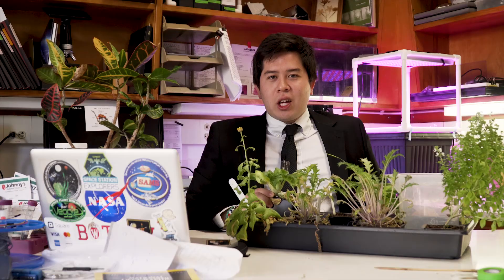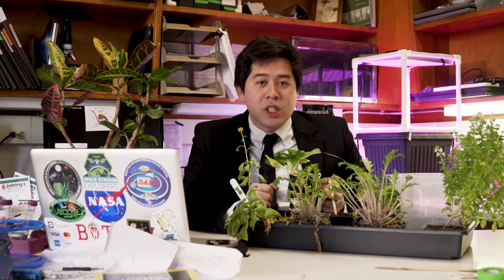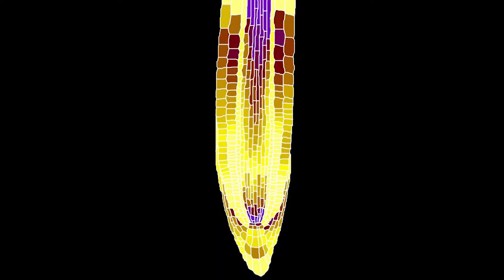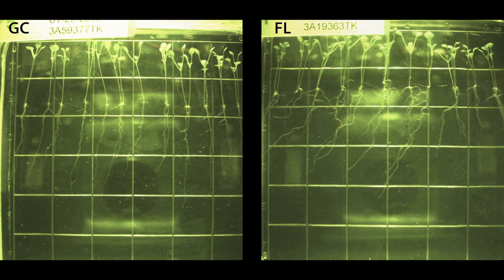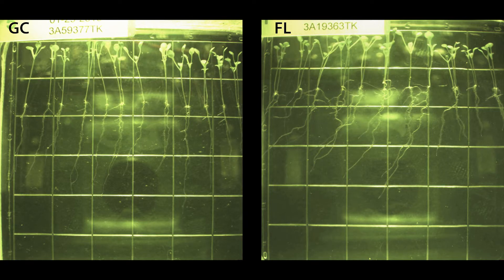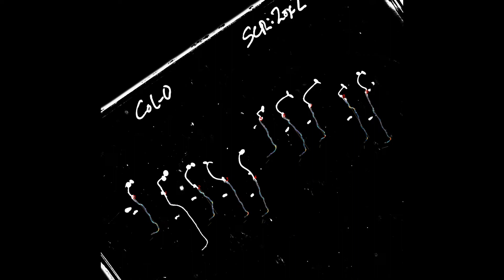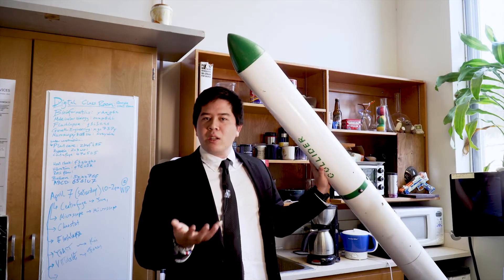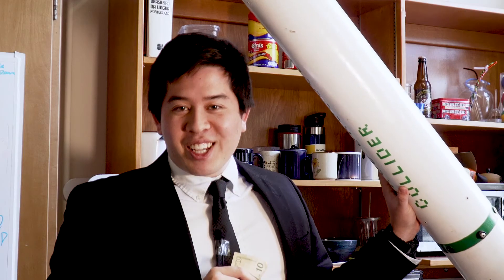Ep. 04 The Roots of the Gravity Problem (Part 02) - The Astrobotany Show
We're back with our leafy greens this week and we're going to learn how the roots and shoots respond to gravity and how we study those changes in the lab!

Let's grow plants in space! 🌱

Special thanks to:
Richard Barker, Post doctoral research scientist in the Gilroy Lab @ UW-Madison
Robert Ferl & Anna-Lisa Paul, Space Plants Lab @ University of Florida

PRODUCTION TEAM
Host: Kai Rasmussen
Video Producer: Violet Jinqi Wang
Video Producer: Kai Brito